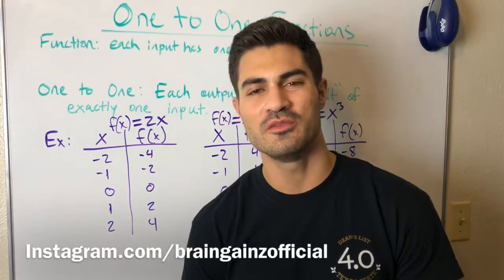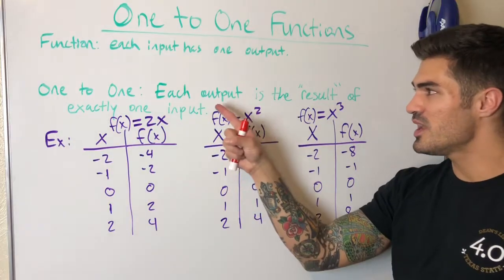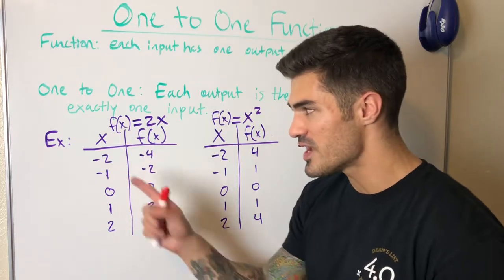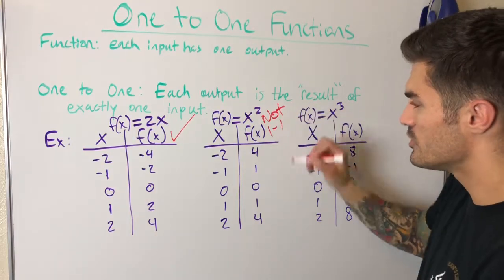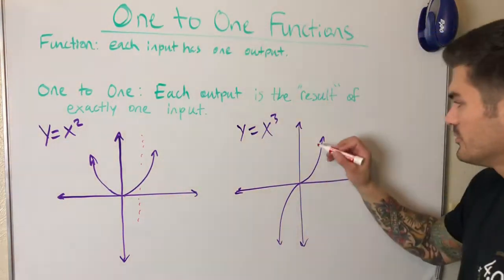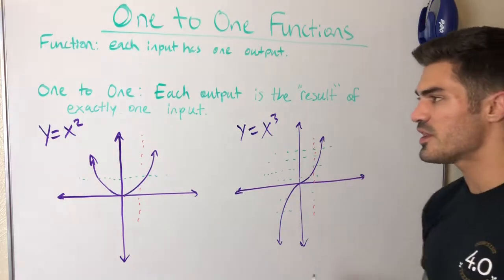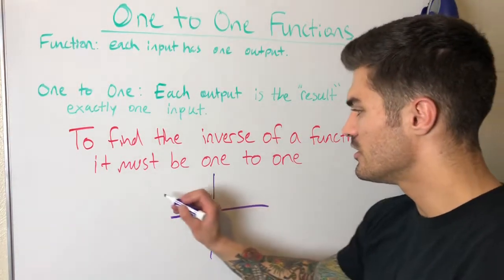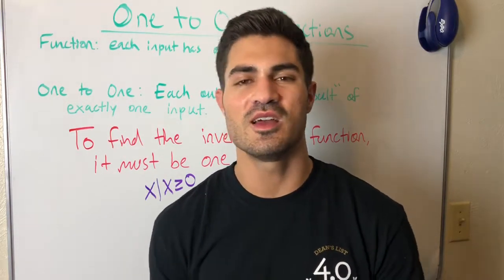One to One Functions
Definition, horizontal line test, and examples!